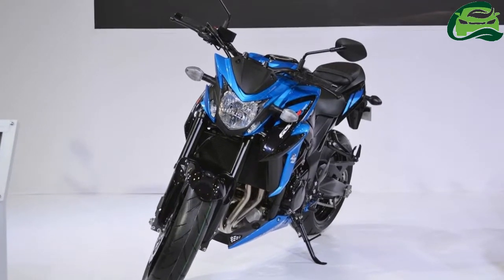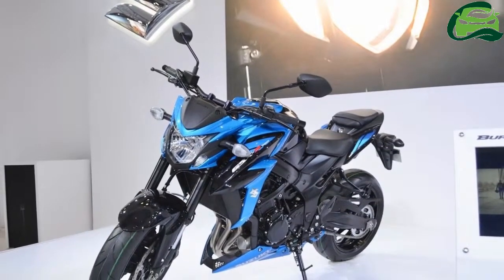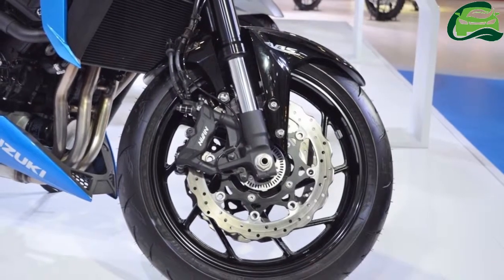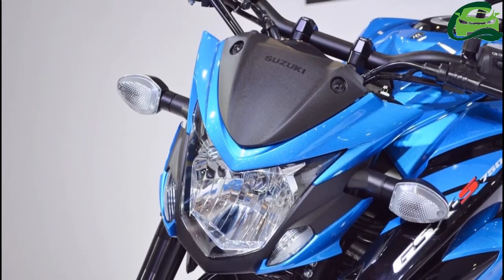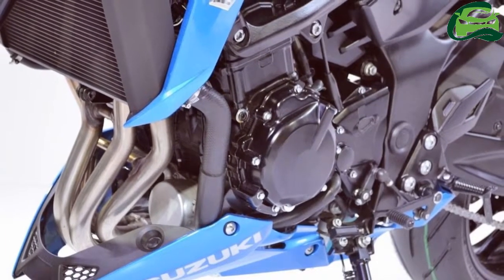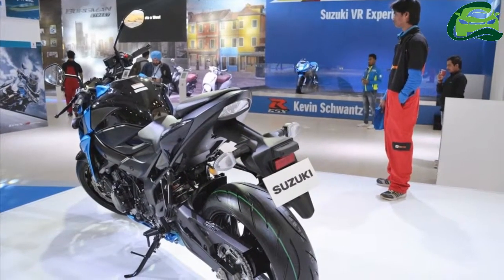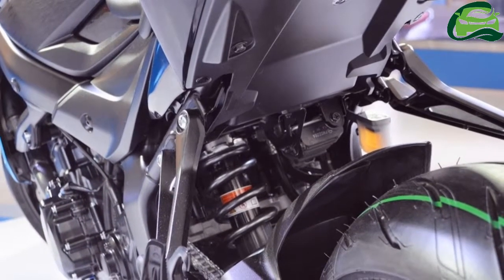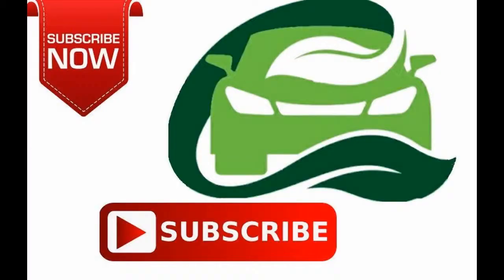Suzuki GSX S750 – Auto Expo 2018